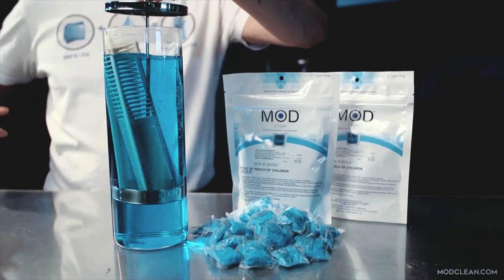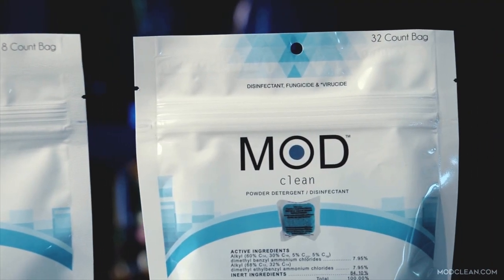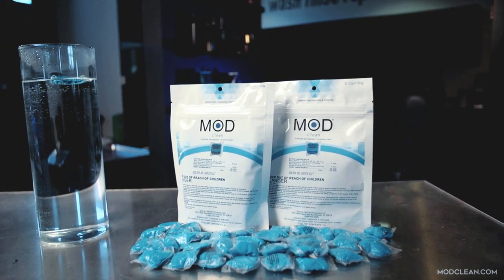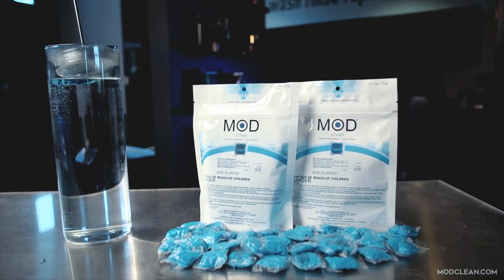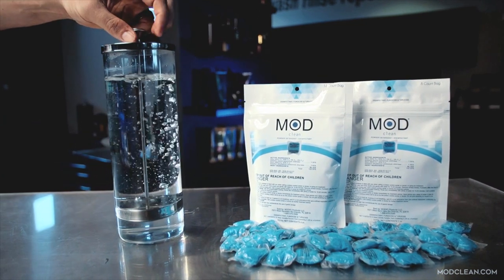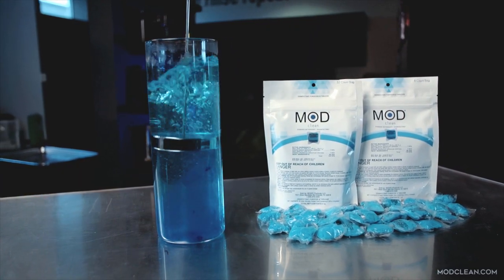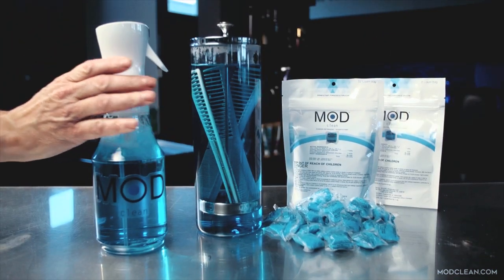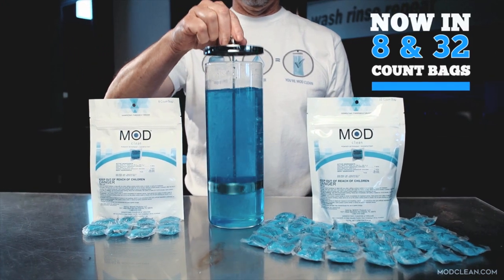Mod Clean Disinfectant Pods - Salon and Barbershop Disinfectant